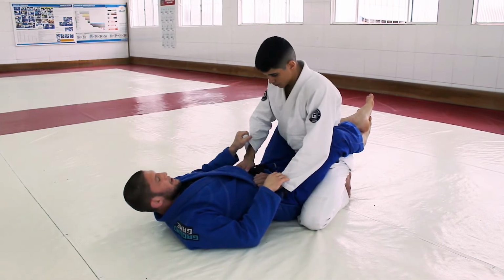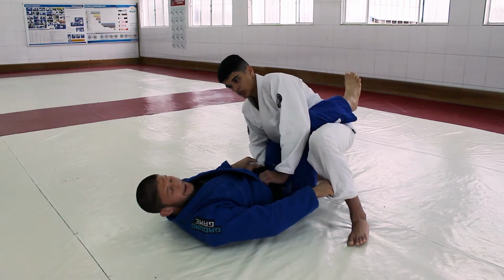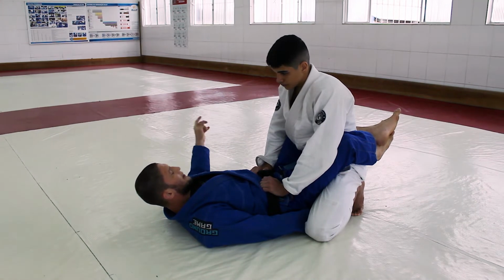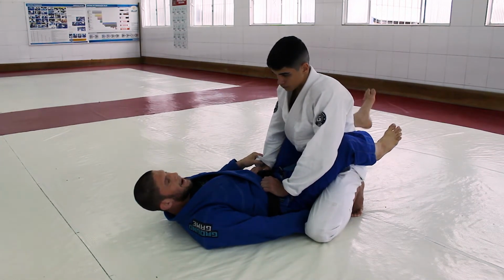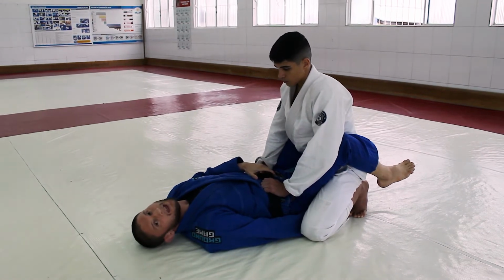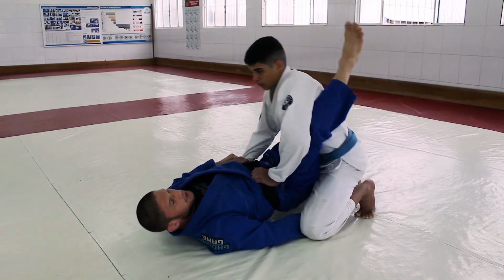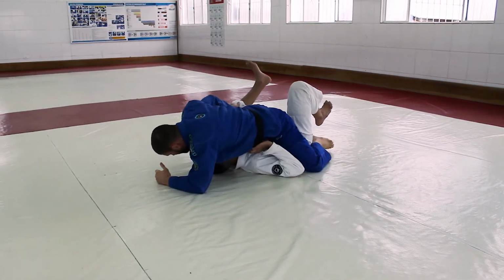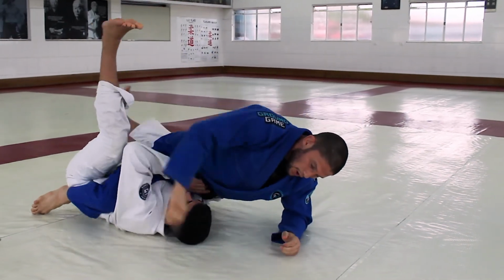Ulubione Techniki Claudio Calasansa #4: Flower Sweep